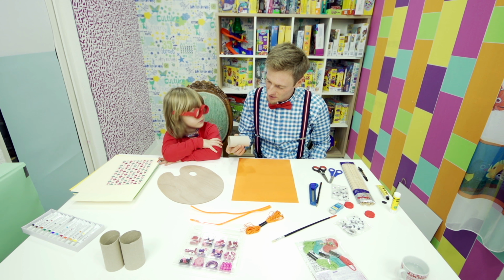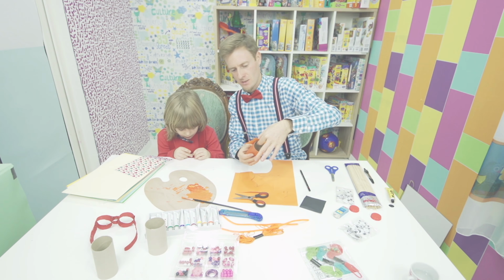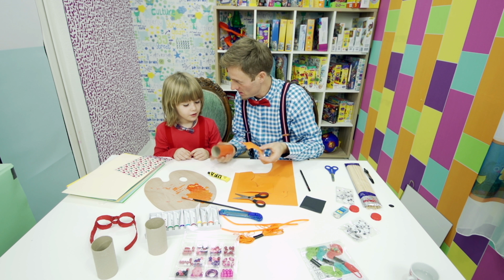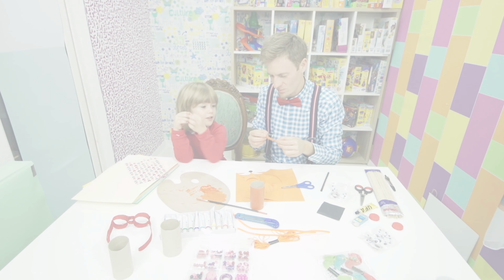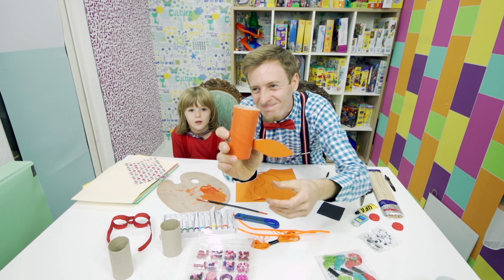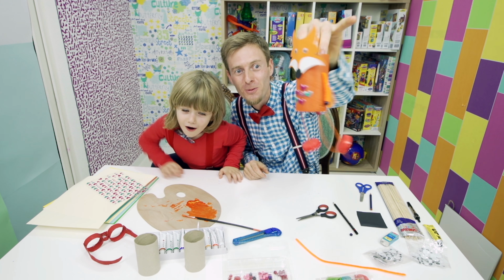Fantastic Mr. Fox - How to Draw Fantastic Mr Fox with Gertit and Teacher (Diy With Paper)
How to Draw Fantastic Mr. Fox with Gertit and Teacher (Diy With Paper) - Fantastic Mr Fox

Enjoy watching a video of making Fox puppet out of a toilet roll paper.
Our mission is to sent some positive energy to you kids and give you some How To tips to make you also at home this kind of entertain toys for you kids.
Kids learning mission is to give more education staff for kids and also ways for parents to be creative with their kids on helping them doing new toys and have much funn.